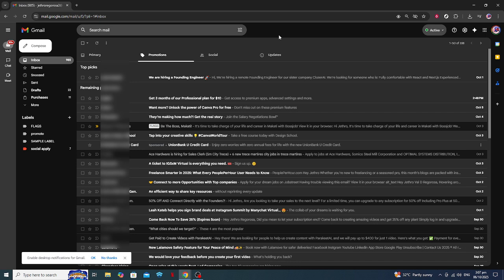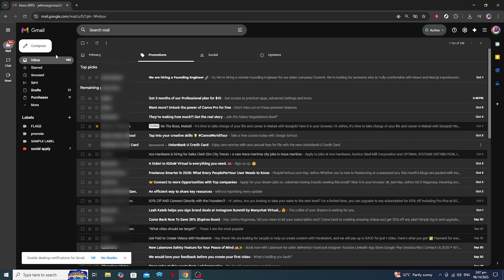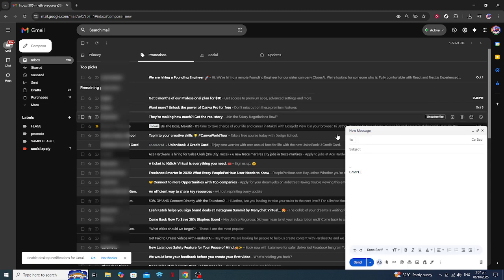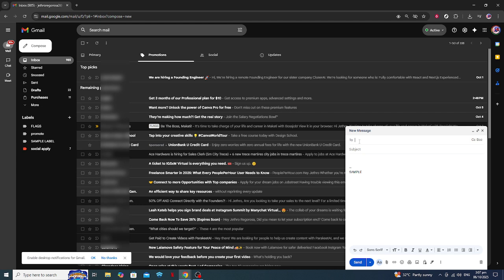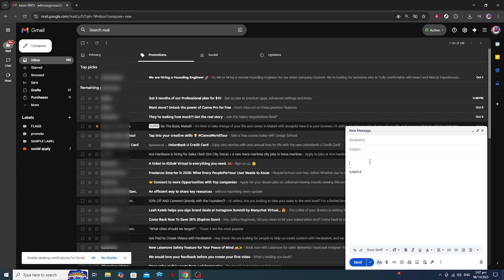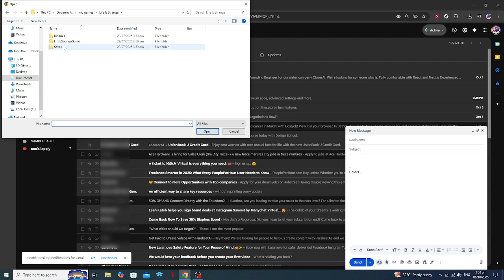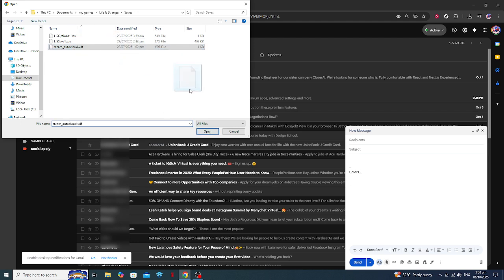How To Send Documents in Gmail [2025 Guide]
In today's video we cover: send documents Gmail, Gmail tutorial, email attachments, how to send files, Gmail tips, document sharing, Gmail guide, email documents, sending PDFs, Gmail basics, file sharing Gmail, email how-to, attach files Gmail, Gmail for beginners, document management, send files easily, Gmail features, email productivity, using Gmail